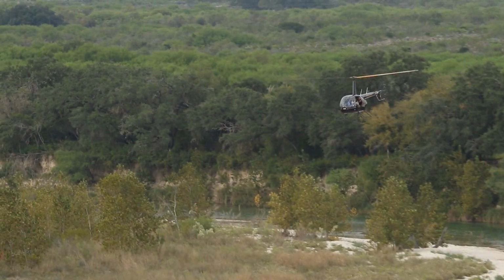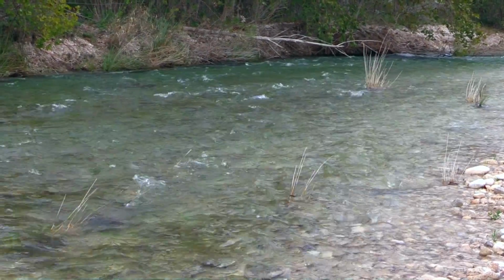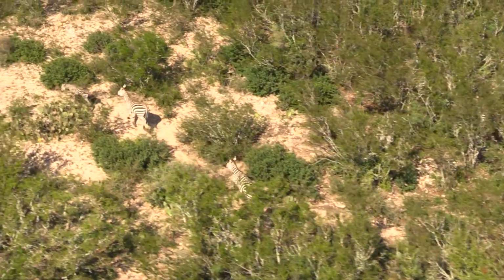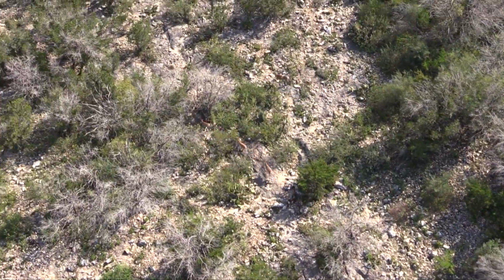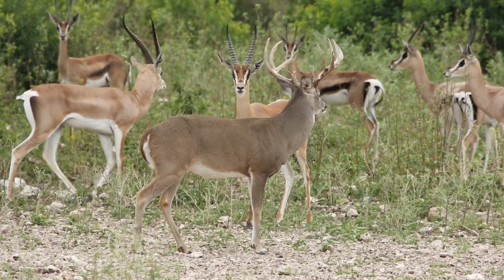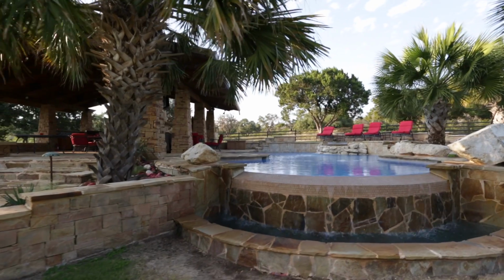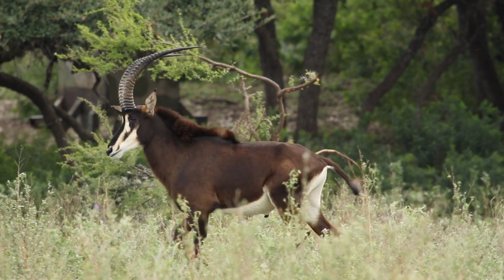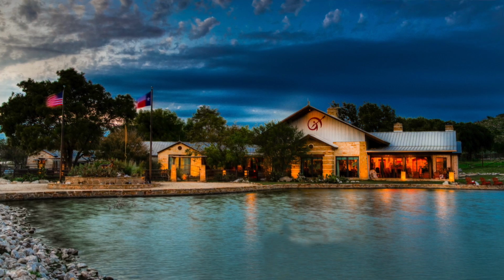1,826 Acre Nueces River Ranch, Uvalde County, Texas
This ranch is the premier destination hunting ranch for exotics from around the world, and monster trophy Whitetail Deer! It has been run as a commercial hunting business since 2009 and has a growing client list of over 1500! The ranch enjoys 3 sources of revenue: 1-Sale of exotic hunts, 2-Sale of trophy Whitetail hunts, and 3-The sale of live exotics to other ranches and breeders. This ranch is a well run machine with a team in place to create your dreams and change your lifestyle!!!